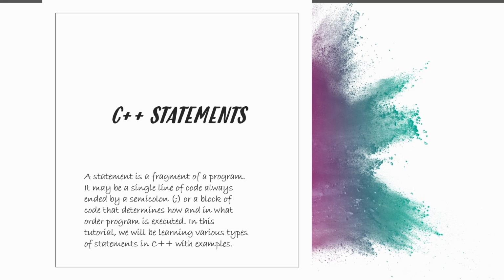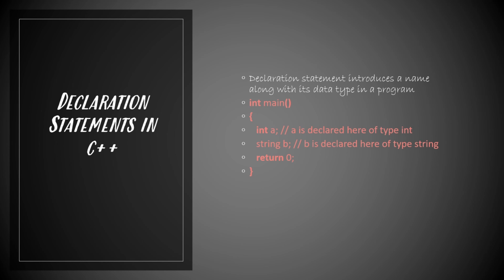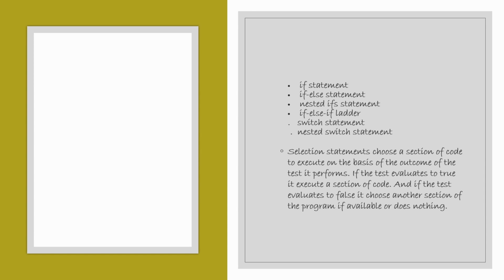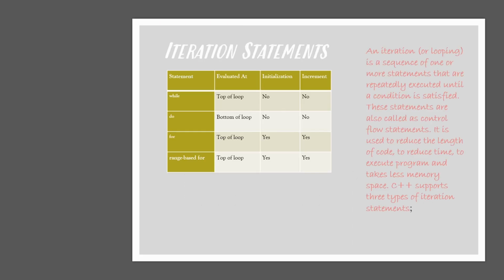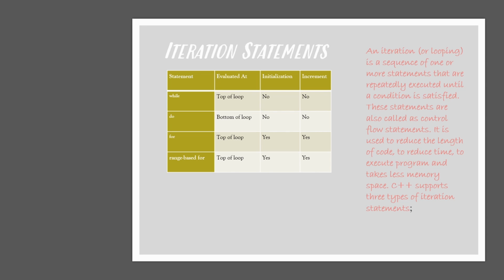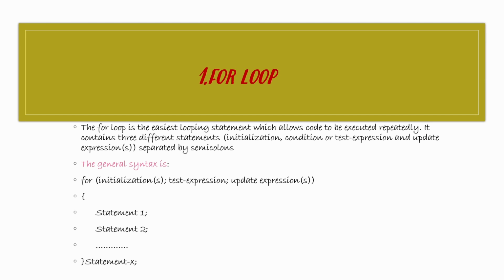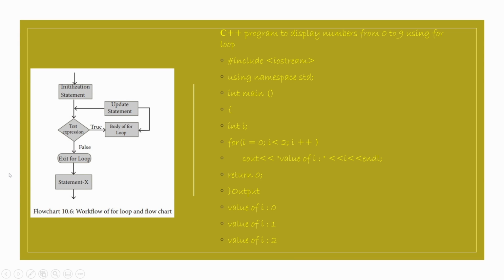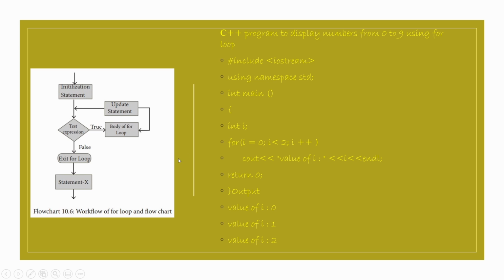statements c++ part 1 I C++ Basics For Beginners Learn C++ Programming | C++ Tutorial For Beginners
In this video on C++ Basics for beginners, you will learn about statements c++  that will help you understand C++ in a better way.
Summary:
statements c++
Thanks For Your Support Really Appreciate It.

The episode notes and relevant information will be disclosed through Instagram dms . You can purchase them ,the price will be made known when the material is ready Thank You.